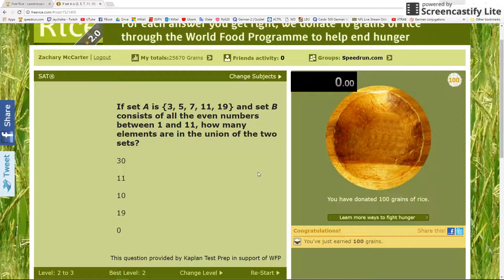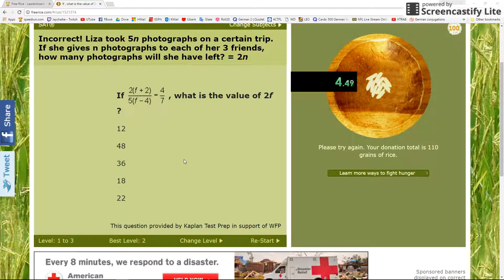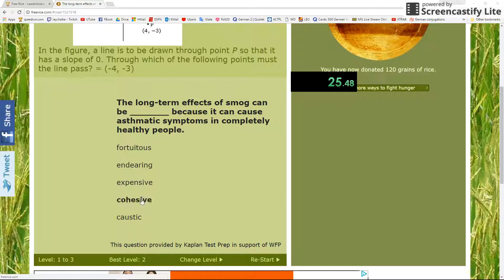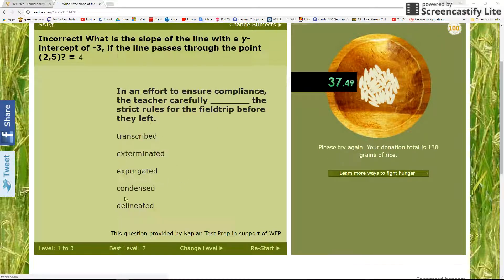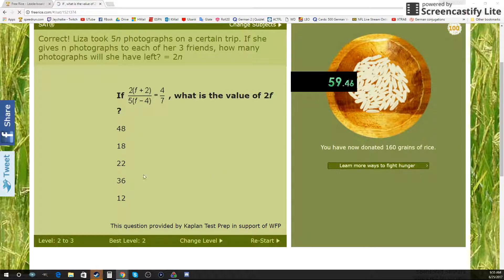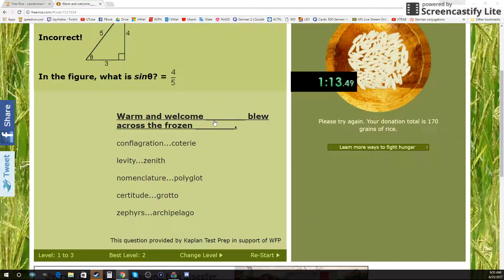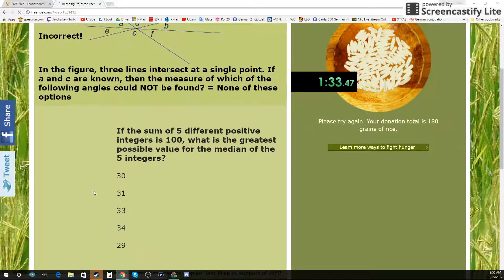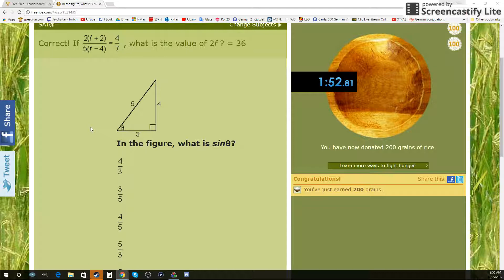Free Rice 100 Rice SAT Speedrun 1m 52s 320ms (WR)